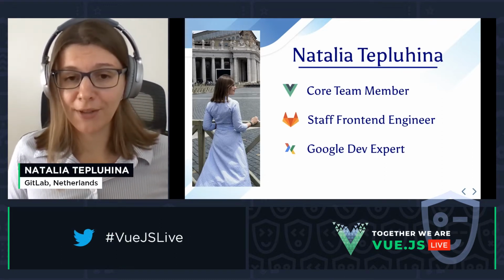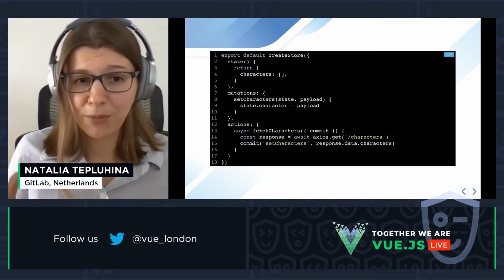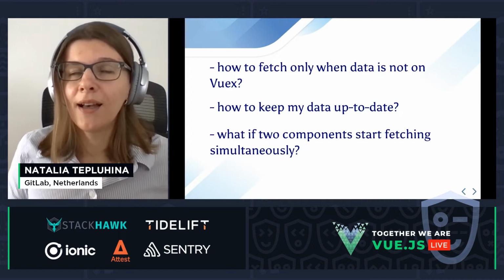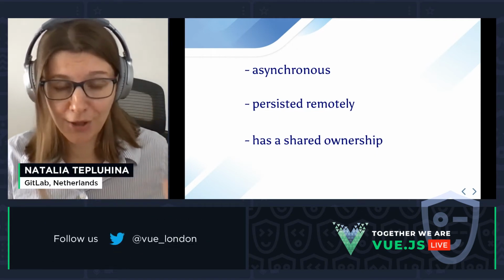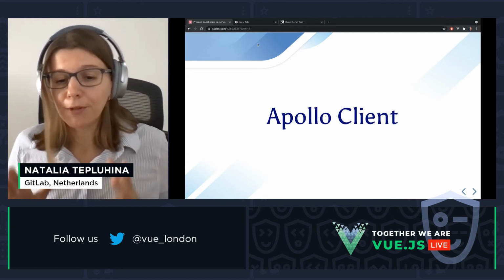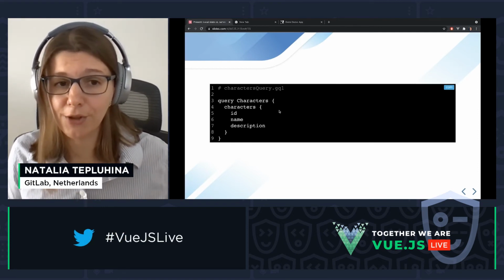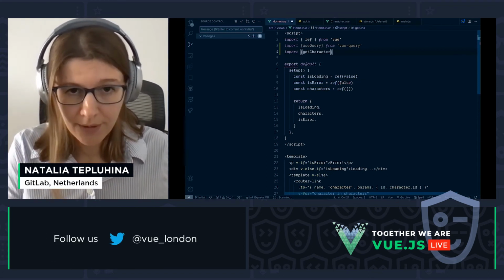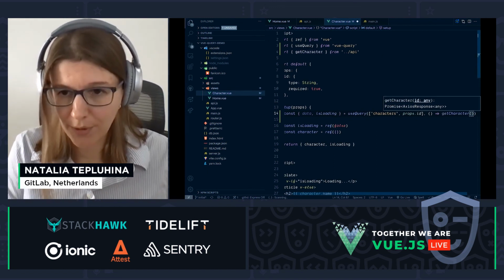Local State and Server Cache: Finding a Balance - NATALIA TEPLUHINA, Vue.js Live 2021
Talk: Local State and Server Cache: Finding a Balance
How many times did you implement the same flow in your application: check, if data is already fetched from the server, if yes - render the data, if not - fetch this data and then render it? I think I've done it more than ten times myself and I've seen the question about this flow more than fifty times. Unfortunately, our go-to state management library, Vuex, doesn't provide any solution for this.
For GraphQL-based application, there was an alternative to use Apollo client that provided tools for working with the cache. But what if you use REST? Luckily, now we have a Vue alternative to a react-query library that provides a nice solution for working with server cache. In this talk, I will explain the distinction between local application state and local server cache and do some live coding to show how to work with the latter.